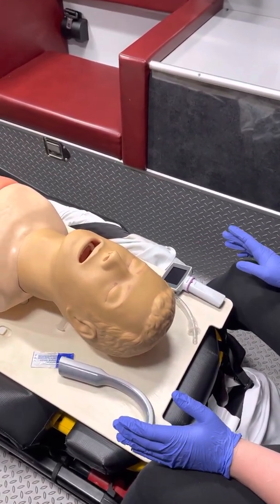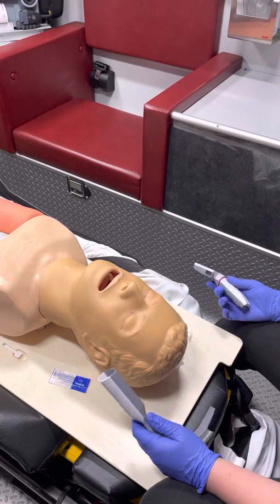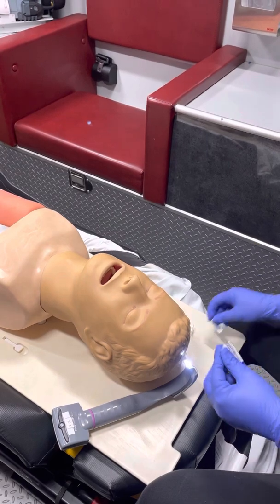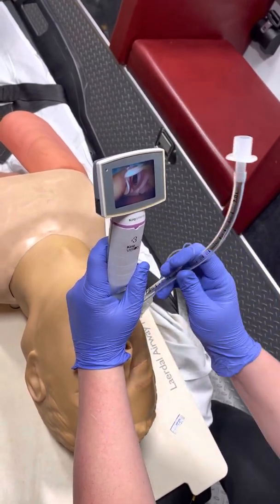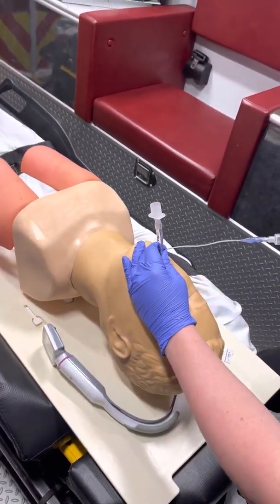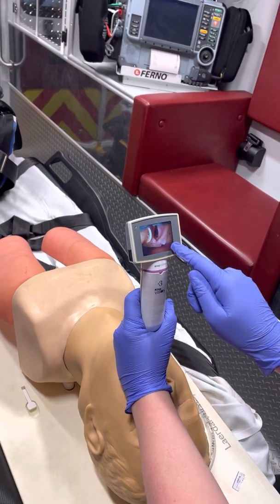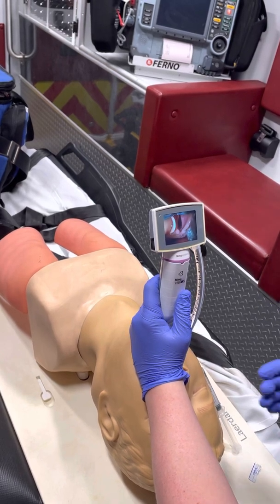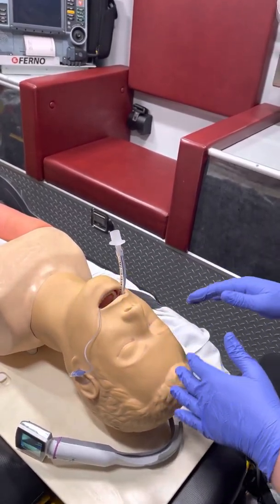King Vision Laryngoscope Intubation Skill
Technique for using the King Vision Laryngoscope for Orotracheal intubation.